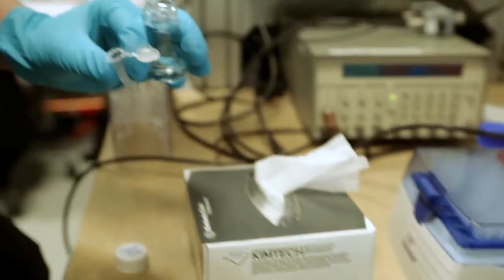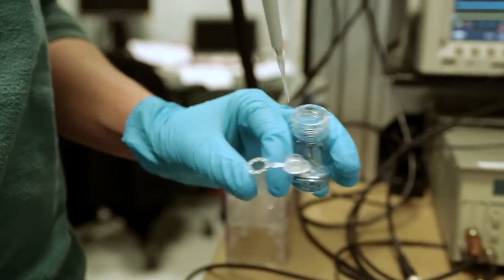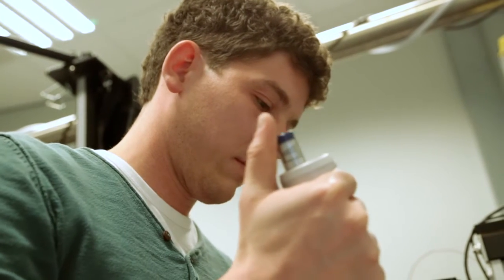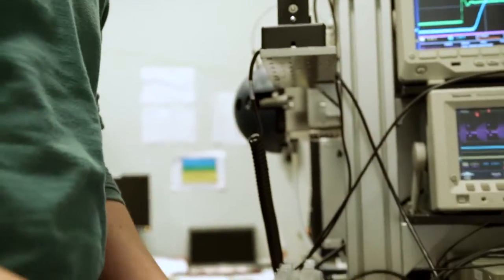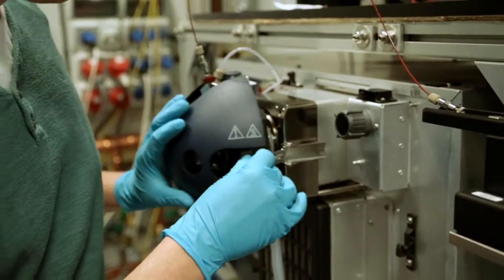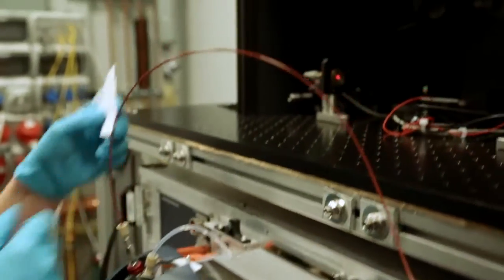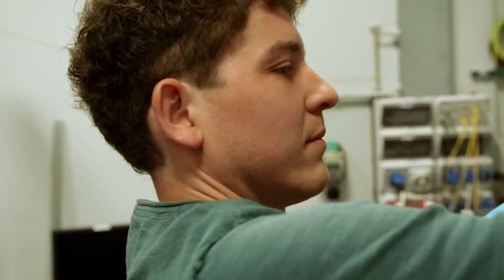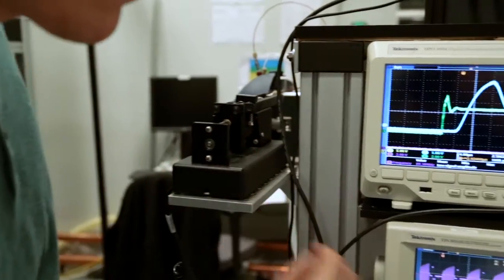The people of the FELIX laboratory – Jonathan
Postdoctoral researcher Jonathan Martens explains how FELIX laser light allows him to very accurately study biomolecular structures and reaction mechanisms. for more information about the FELIX laboratory.